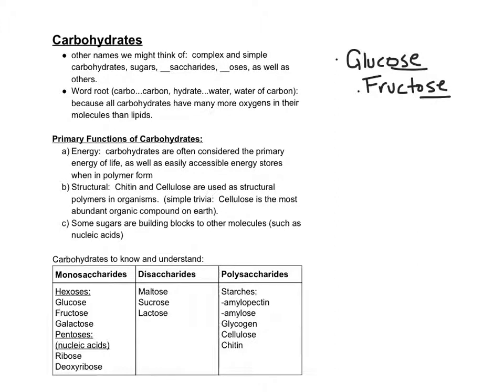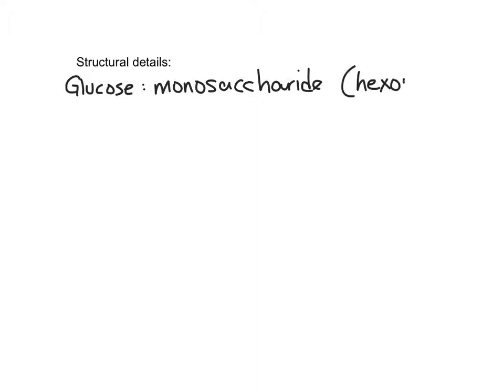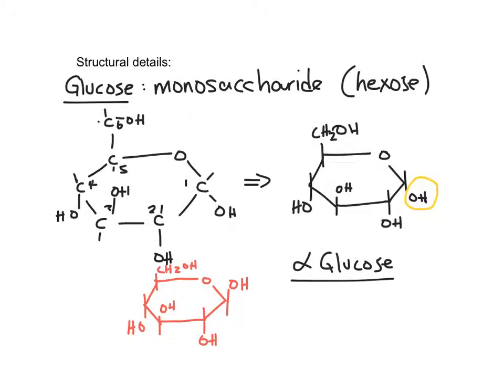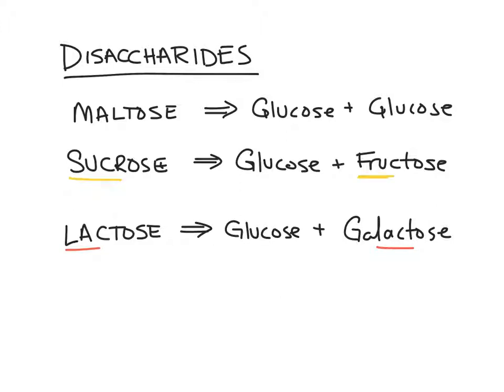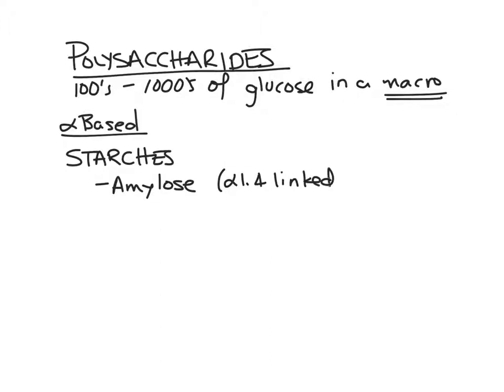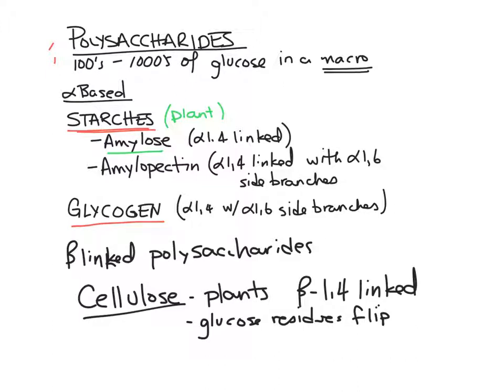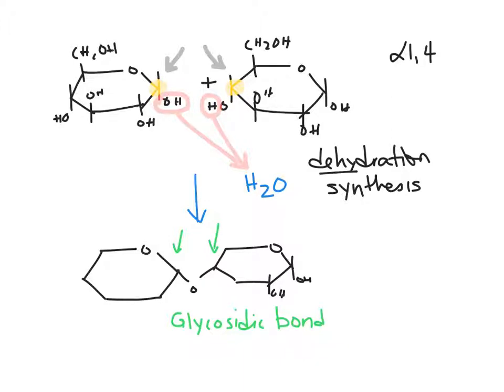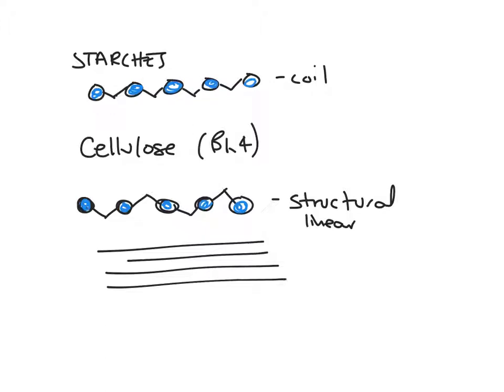SBI4U Biochem Carbohydrates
Biochemistry lesson on Carbohydrates.  Simple alpha and beta glucose, monosaccharides, disaccharides, and some polysaccarides